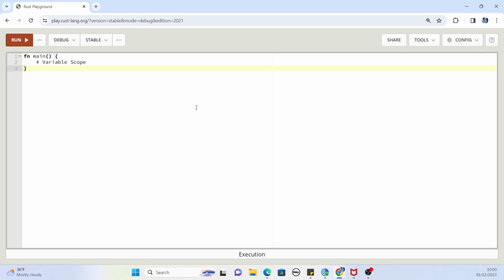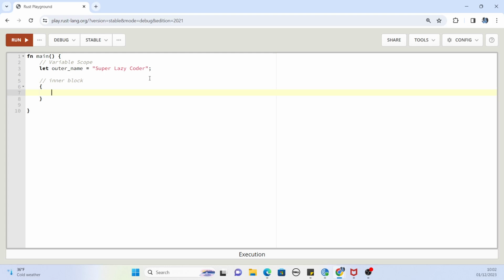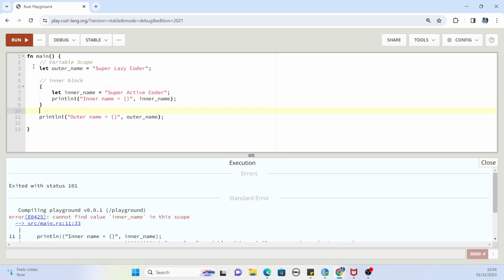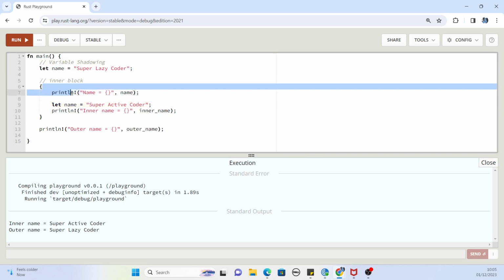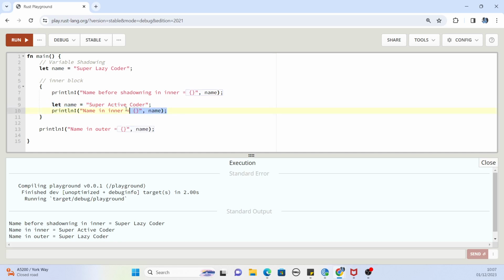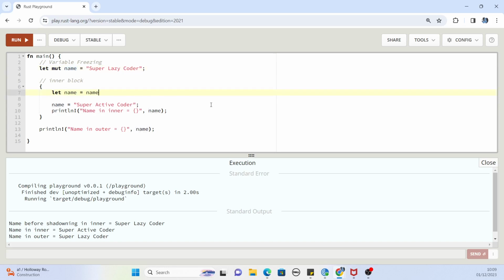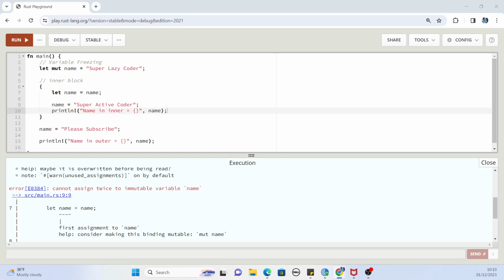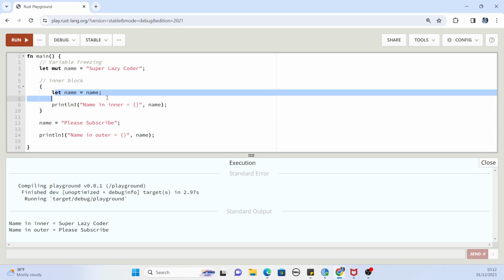Rust Programming Tutorial #17 - Variable Scope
In computer programming, a variable's scope defines the region in which the variable is available for use

Please provide feedback in comments below and let me know if I should any other topics as well

0:00 Introduction
0:31 How the variable scope works
4:06 Vriable Shadowing
7:57 Vriable Freezing
11:58 Conclusion
12:30 Like Share and subscribe